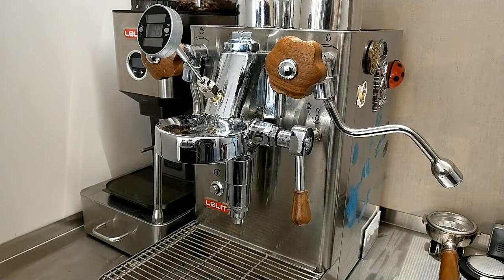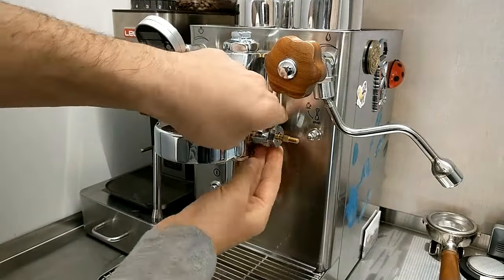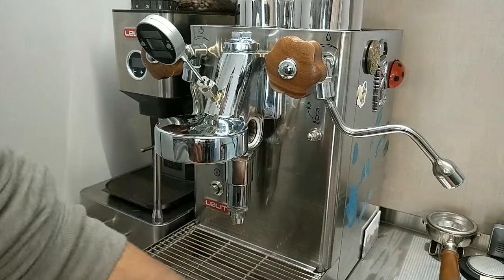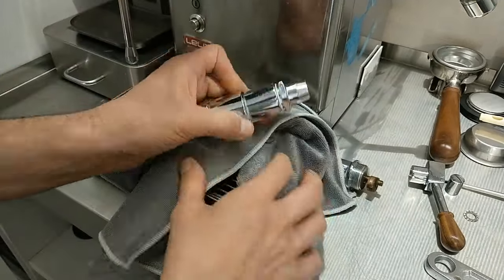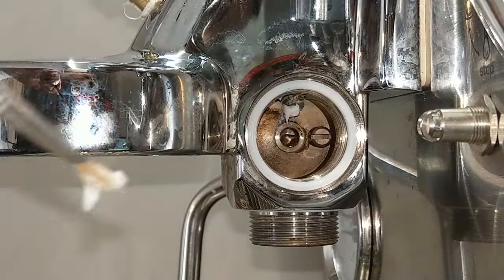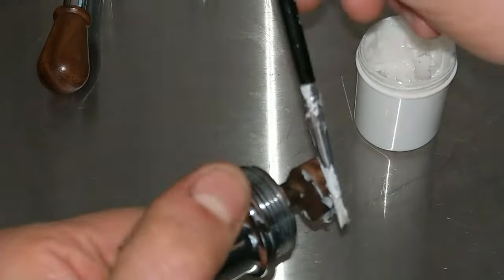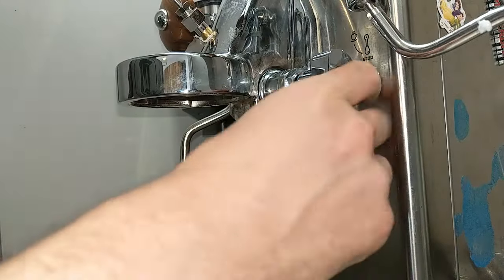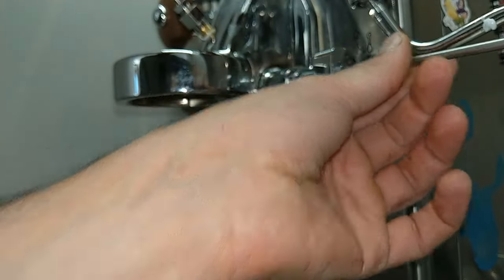PL62X PL162T PL62 PL62T PL62S L58E group head maintenance, how to lube the cam